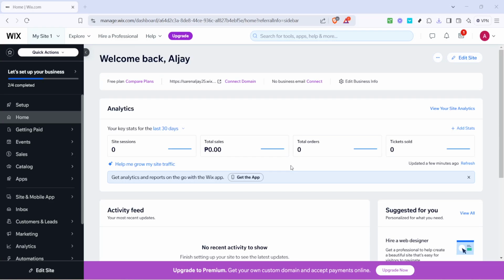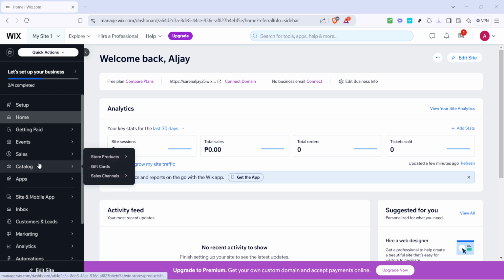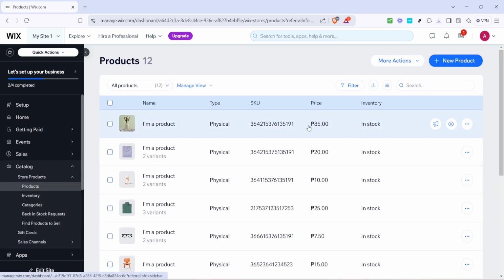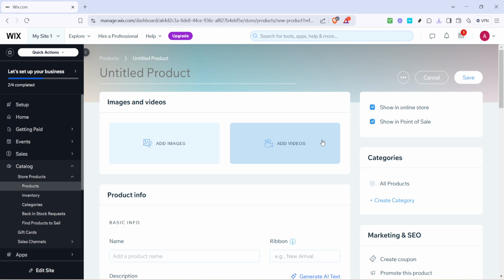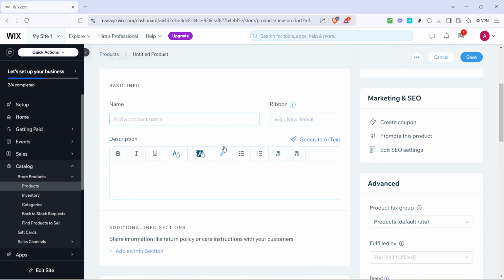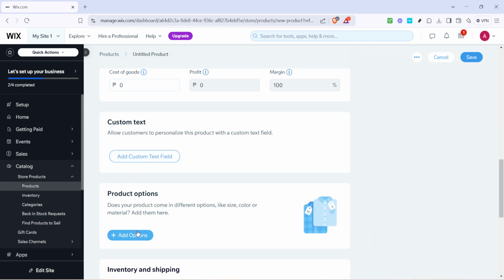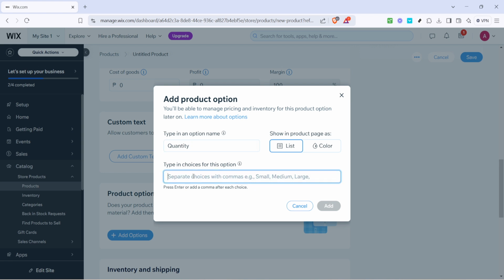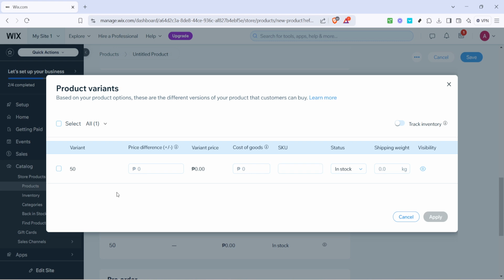How to Add Quantity Button on Wix (Full 2025 Guide)